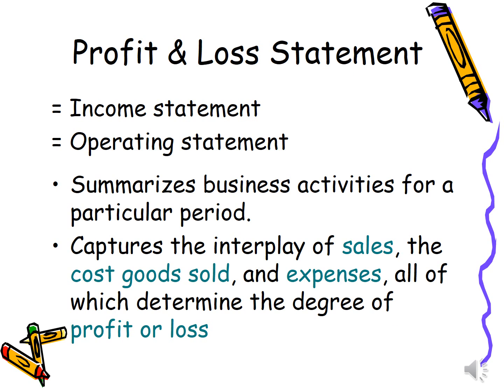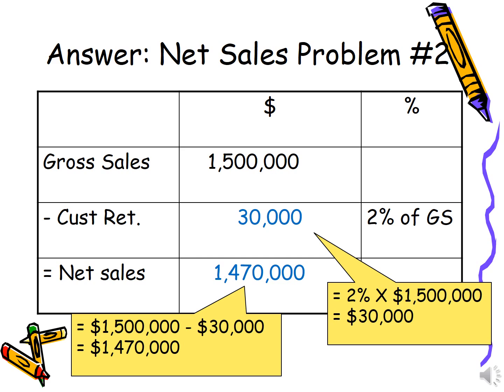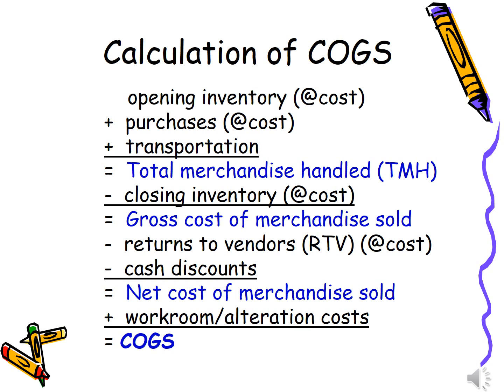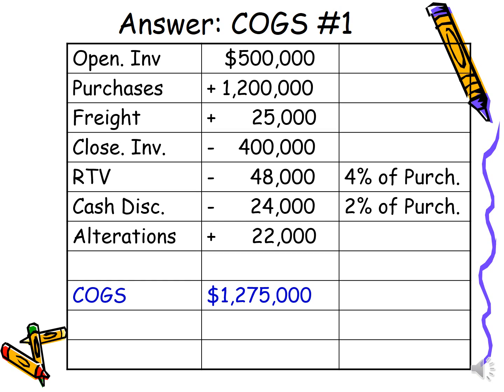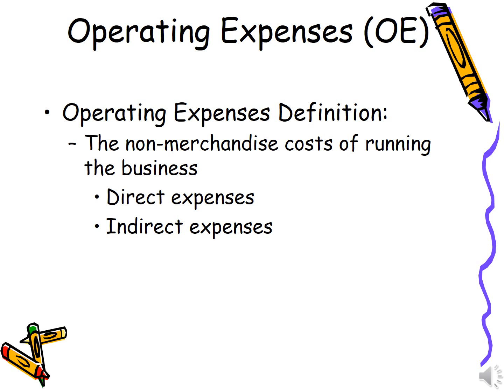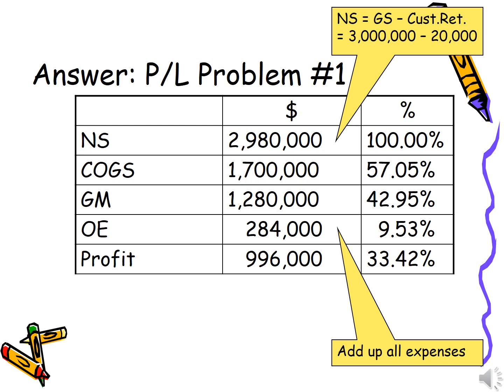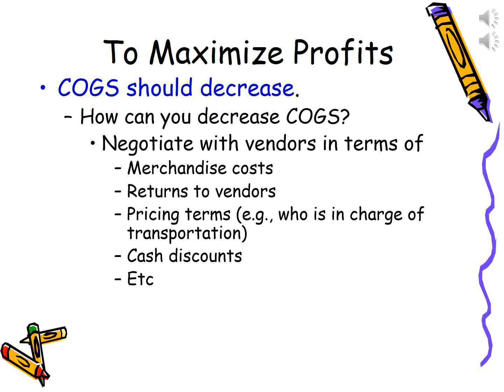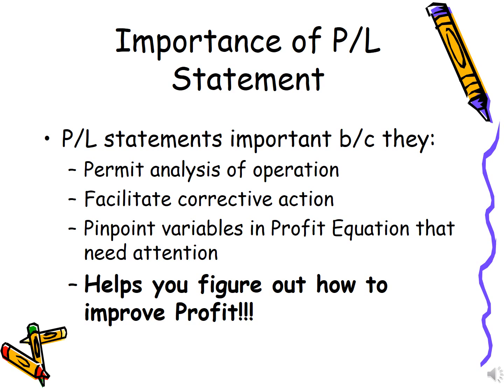CADS 3850 Module #3: P/L Statement - NS, COGS, & OE Elements